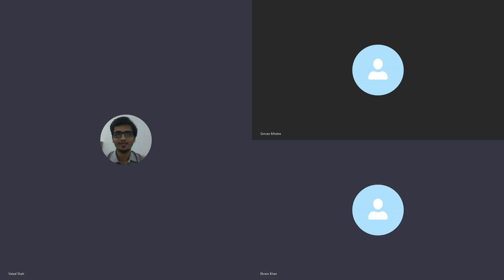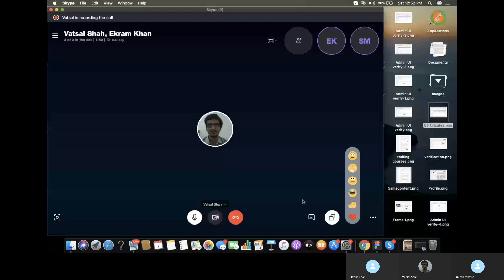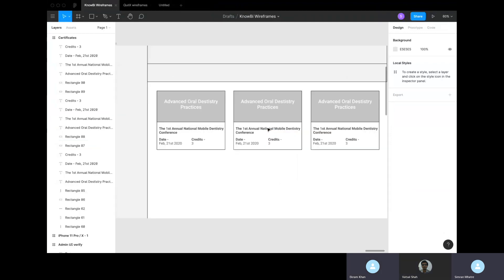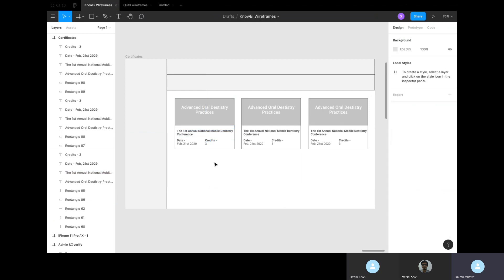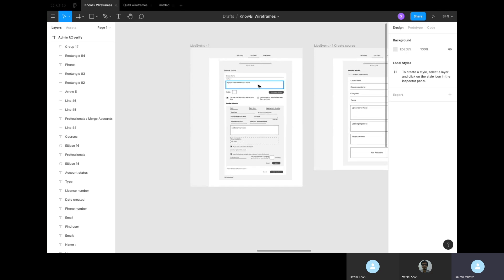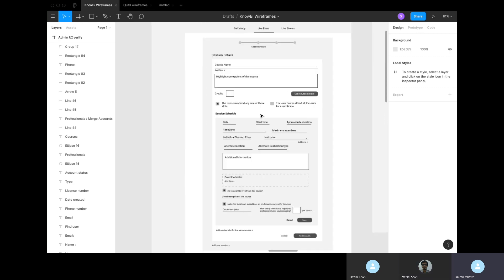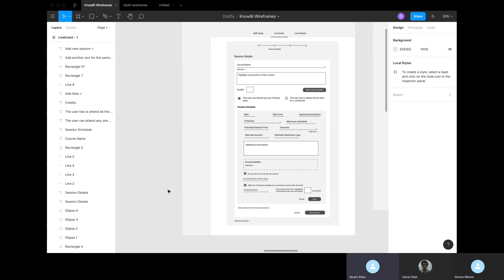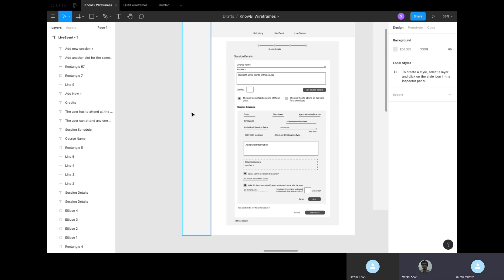Call With Ekram (070320) Discussion related to Knowbi Prototype and ecomm update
Discussion call with Ekram for Knowbi's Admin UI and Live Event Prototype. Ecomms product update.